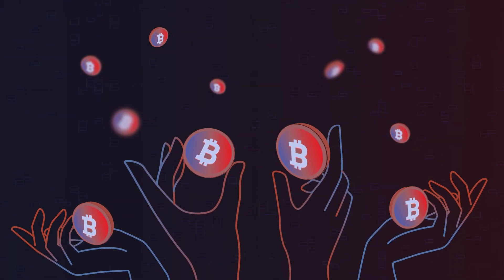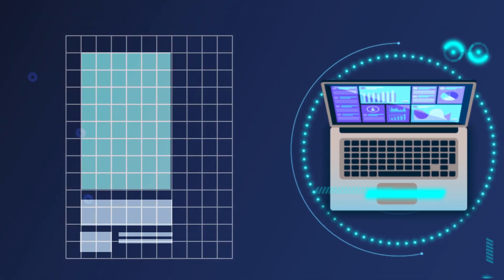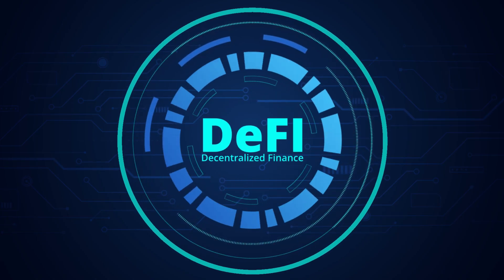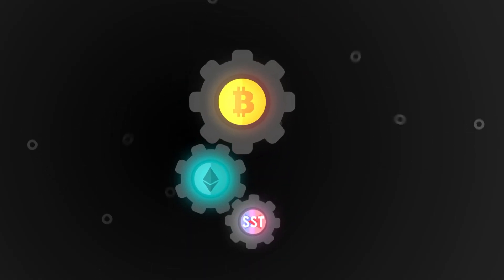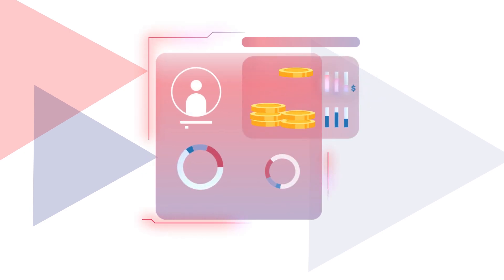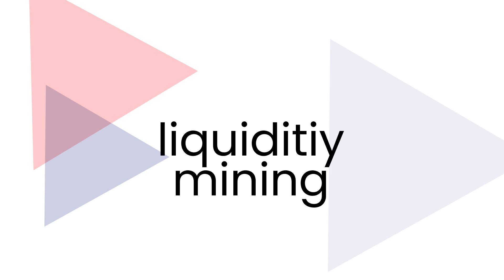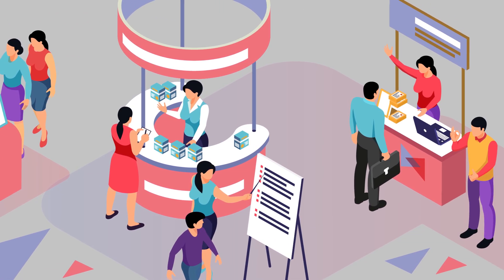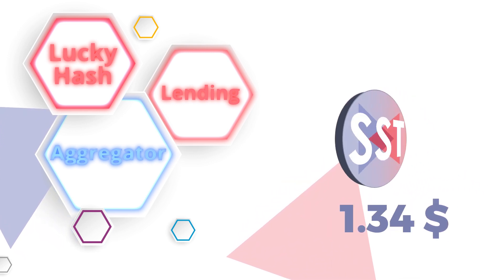Explanation of SocialSwap.io I SocialSwap.io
Step by Step instructions:

Step 1: Install the TronLink Extension.

Step 2: Connect your TronLink wallet with Socialswap.

Step 3: How to buy SST on socialswap.io

Step 4: How to Stake SST in the Infinty Solo Pool.

Step 5: Learn how to get into the Infinity Pairing Pool.